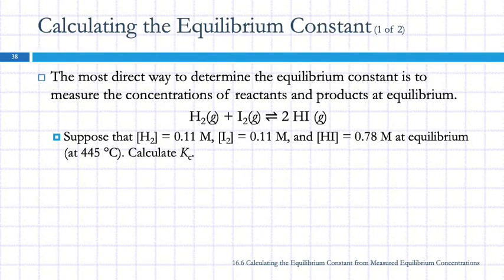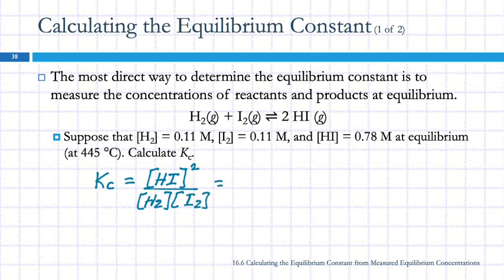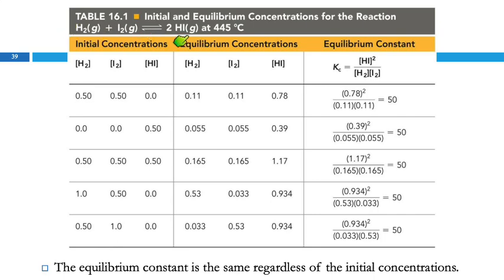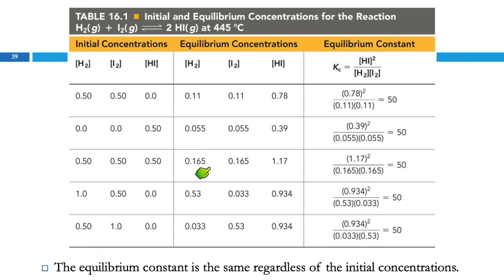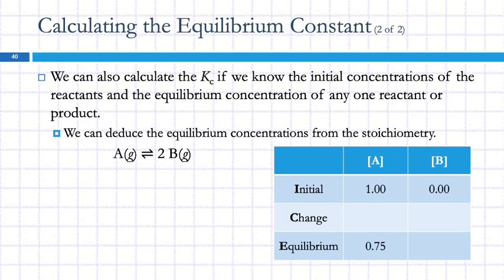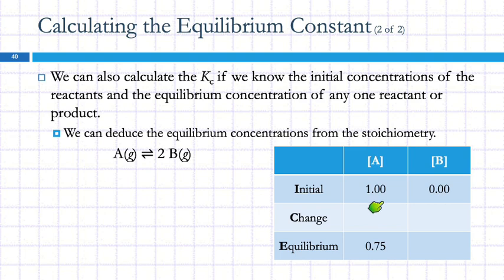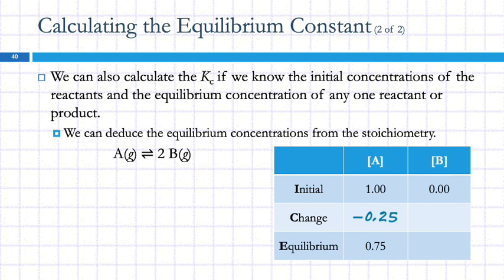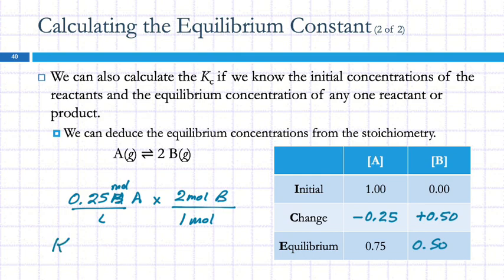16.6 Calculating the Equilibrium Constant from Measured Equilibrium Concentrations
This recording was cut off.